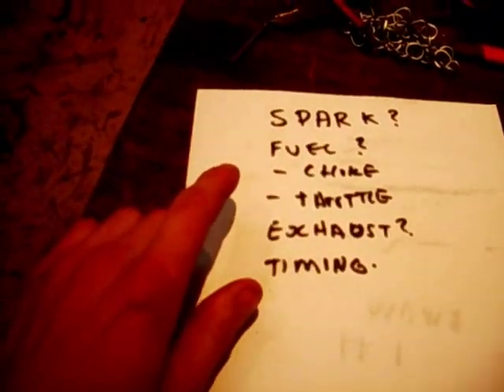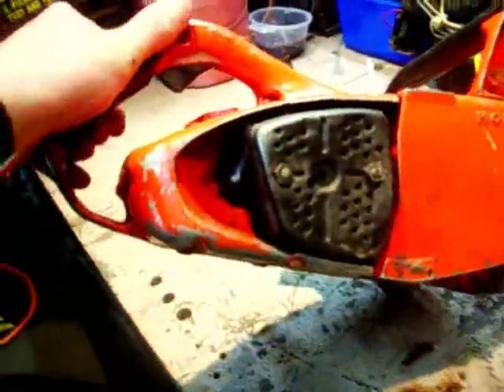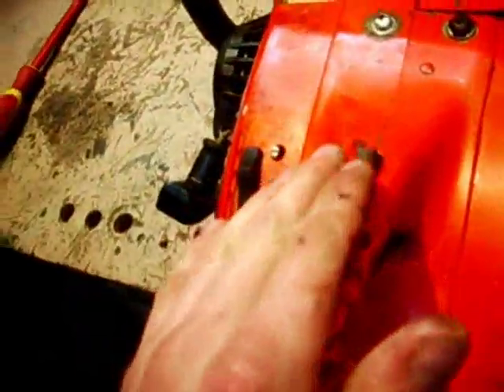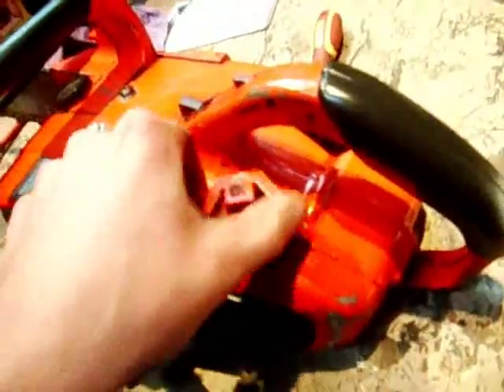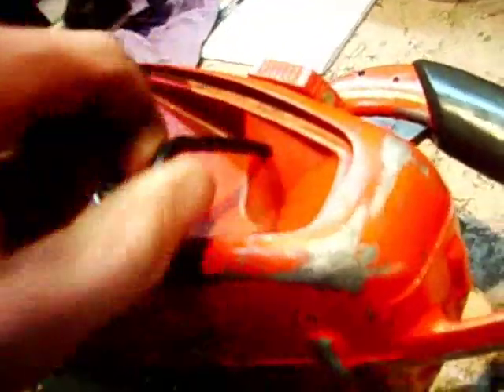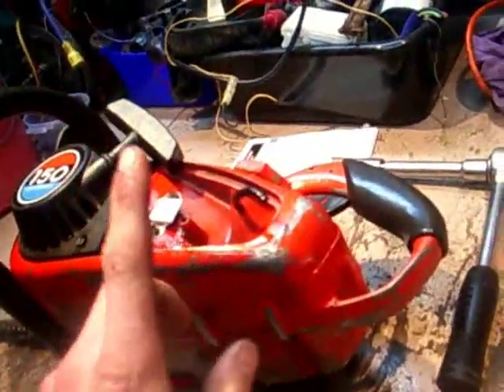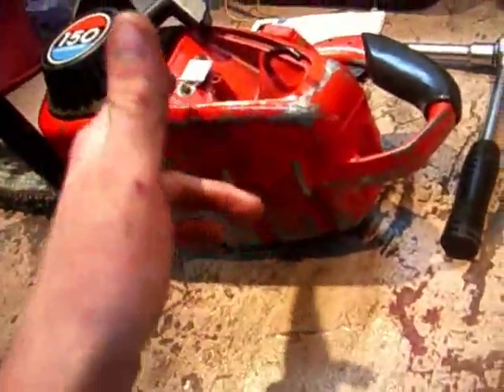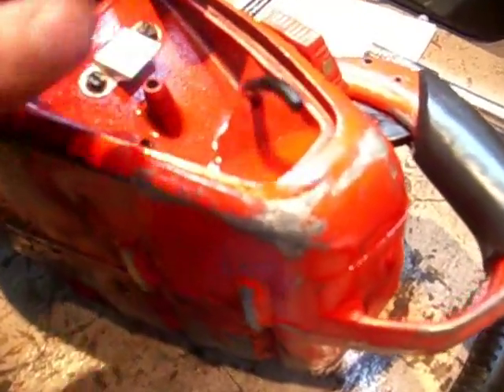trouble shooting small 2 stroke engines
videos on fixing spark, carby  to follow so watch out.